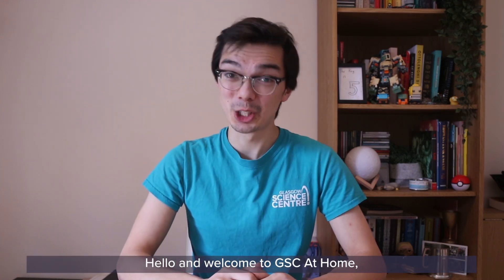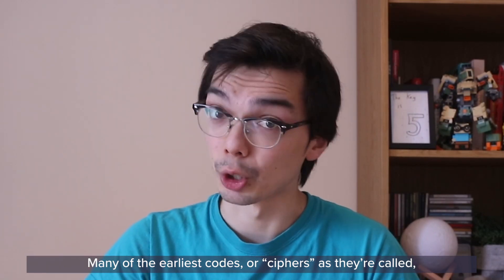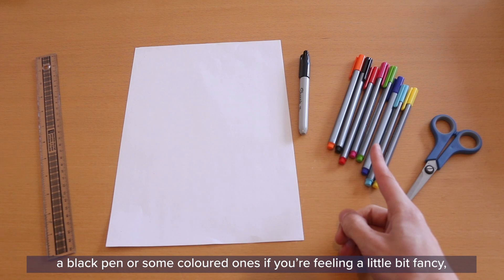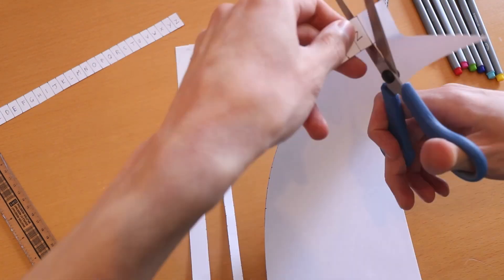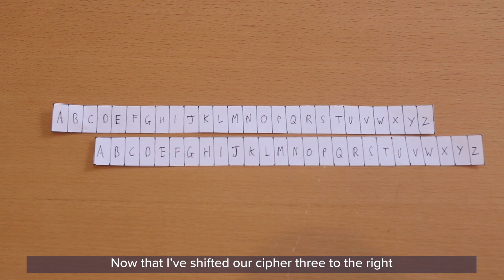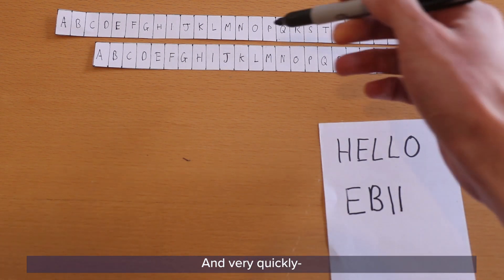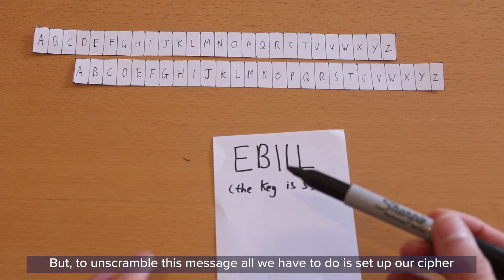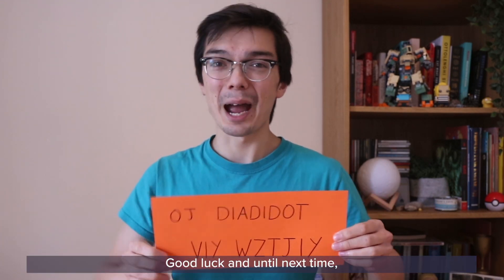GSCAtHome: Make Your Own Codebreaker - Caesar Ciphers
On VEDay75 we pay tribute to the women of Bletchley Park, Alan Turing and the codebreakers who helped change the direction of World War II and rose to the challenge of cracking the 'uncrackable' Enigma code. You can learn more about their remarkable contribution in our Glasgow Times column

In 2020, we need coders more than ever, to crack codes and to write them, as our world becomes more and more invested in digital technology.

In today's GSCAtHome you can learn more about cryptography and find out how to send and receive your very own secret messages.

James is here to talk you through making a Caesar Cipher that only you and your allies can decipher.

And look out for the cipher challenge at the end... think you've got the answer?

✍️You will need some paper, a ruler, pens or pencils, scissors, and some adult permission and supervision. Most likely to appeal to over 7s.